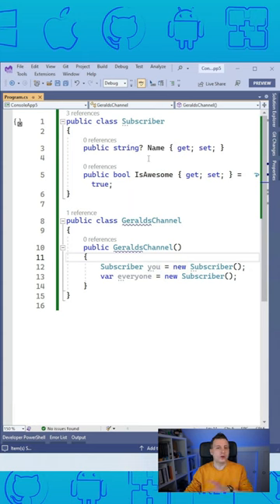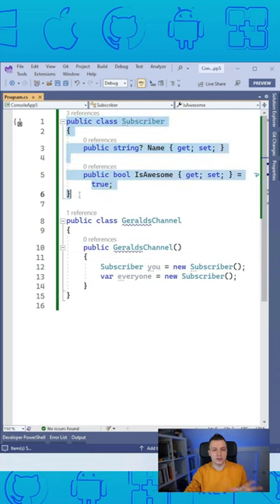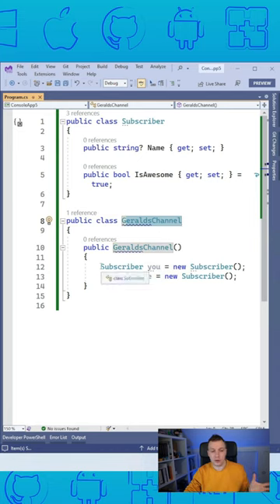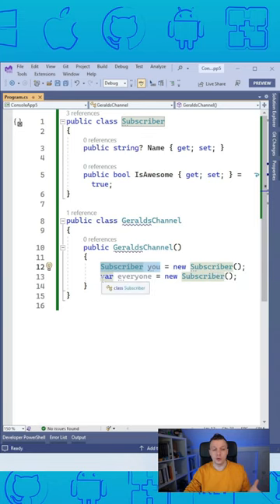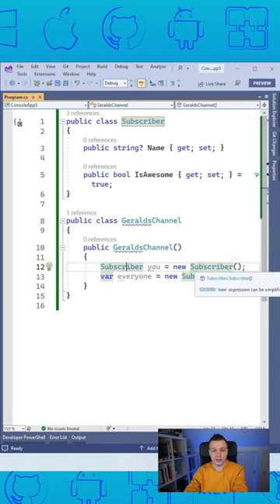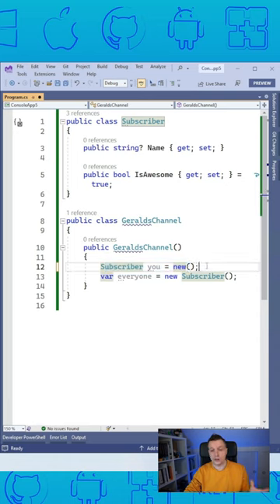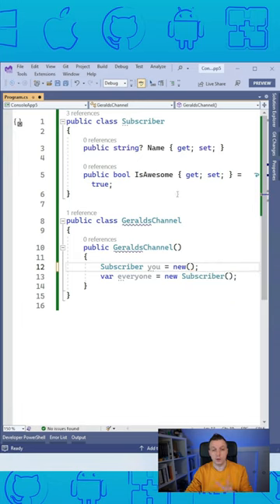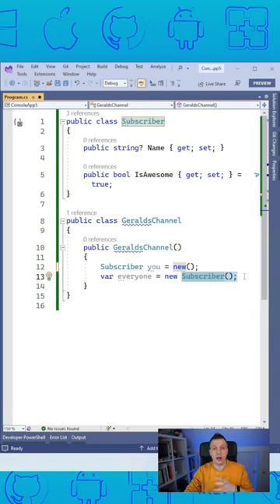More Readable C# Code with Target-Typed New Operator Notation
Do you know what a target-typed new expression is? After watching this Short you do and you might never want to go back again...

⏱ Timestamps
0:00 - Target-Typed C# New Operator
0:06 - What You Are Doing Now, Using Var.
0:23 - Move All Types to The Left!